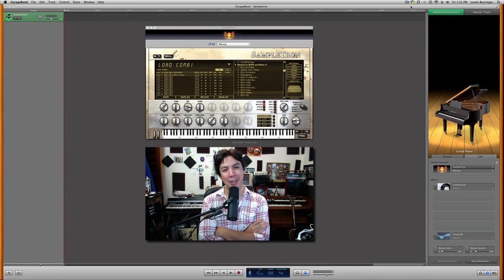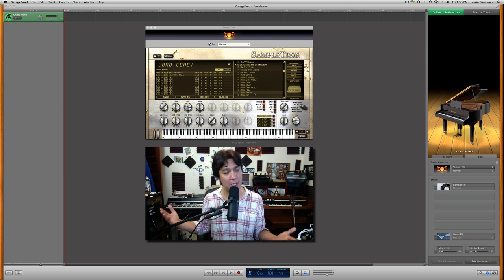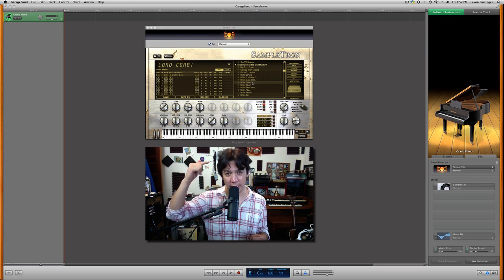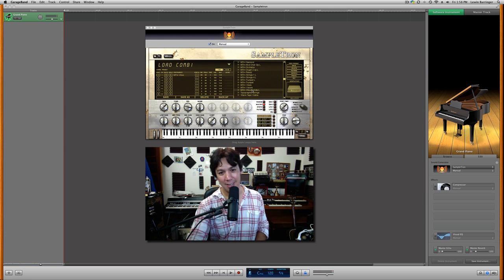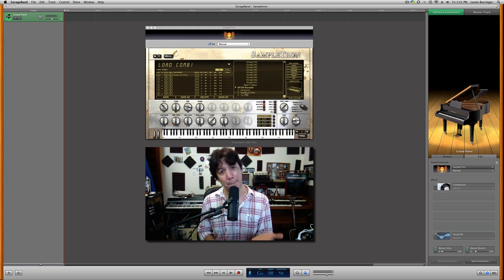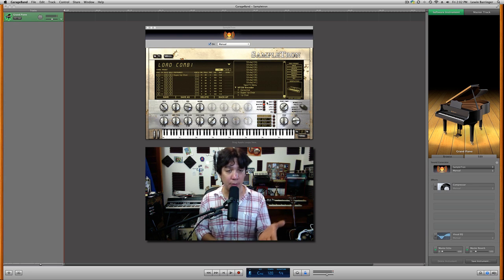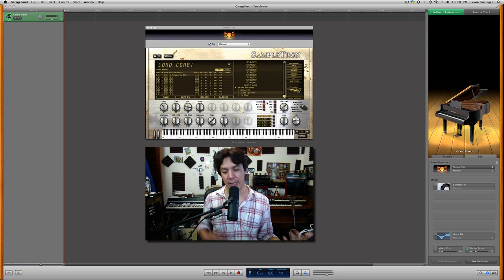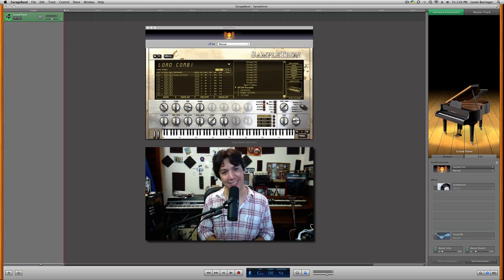Sampletron - Vintage keyboards for Garageband!!